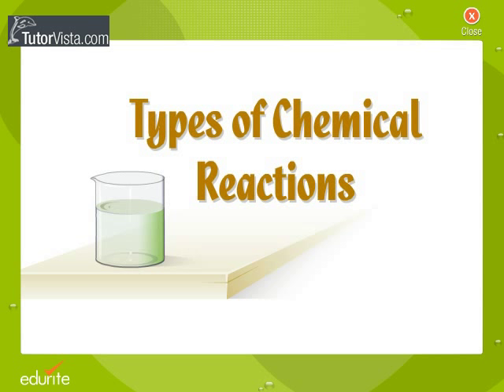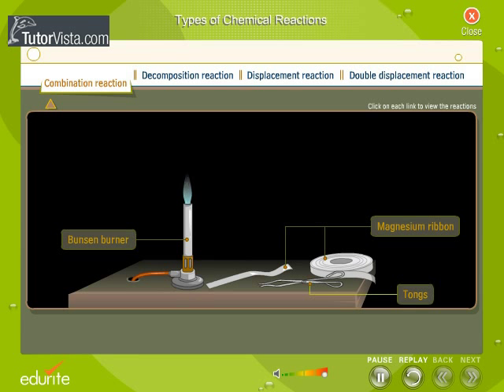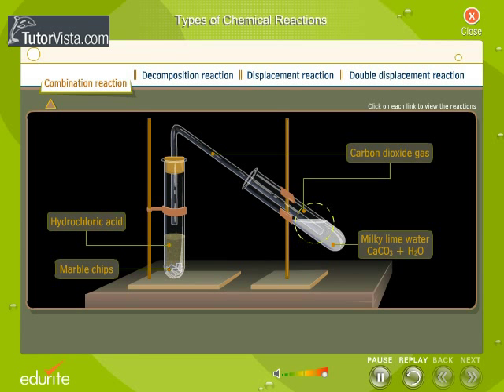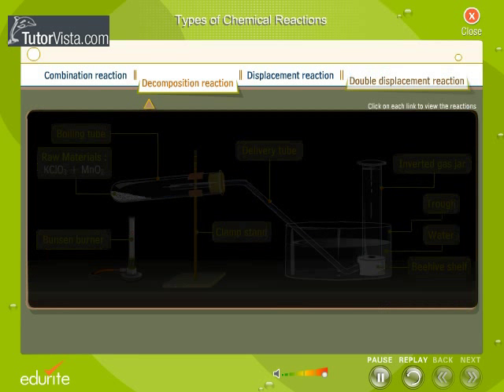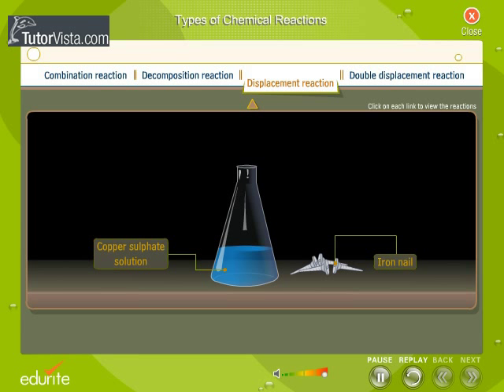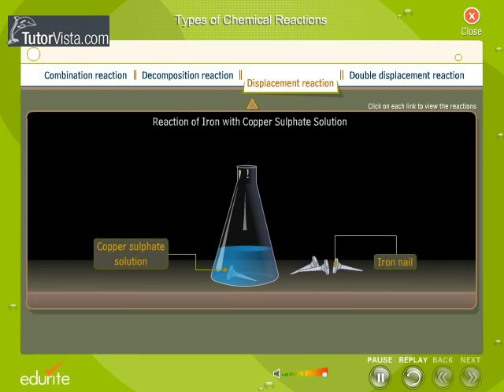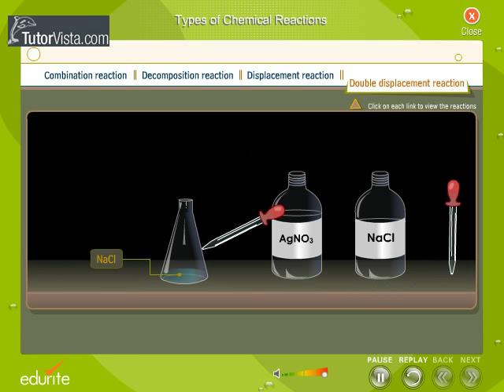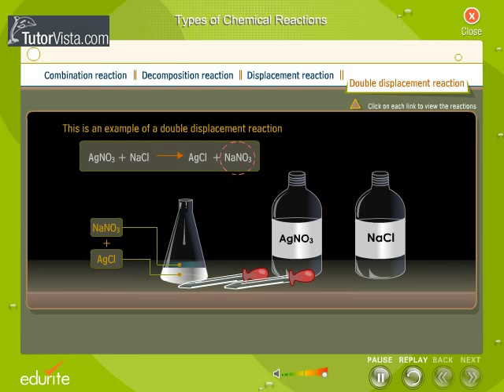Types Of Chemical Reactions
A chemical reaction is a process that is usually characterized by a chemical change in which the starting materials (reactants) are different from the products. Chemical reactions tend to involve the motion of electrons, leading to the formation and breaking of chemical bonds. There are several different types of chemical reactions and more than one way of classifying them. Here are some common reaction types: